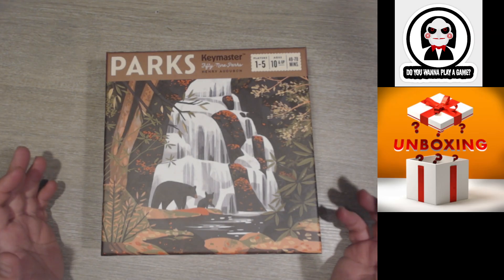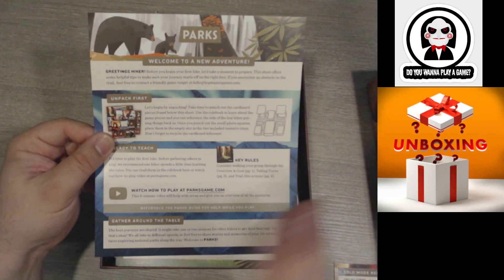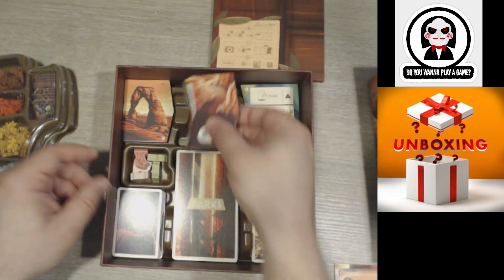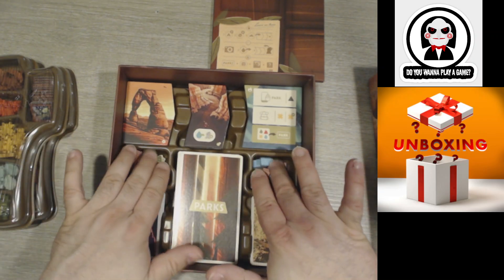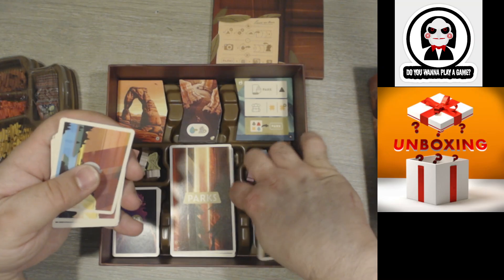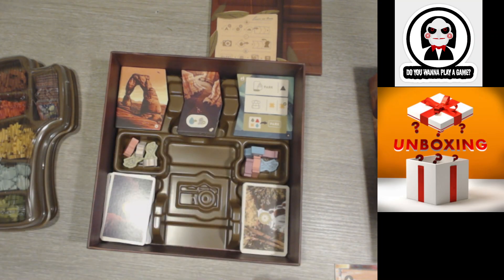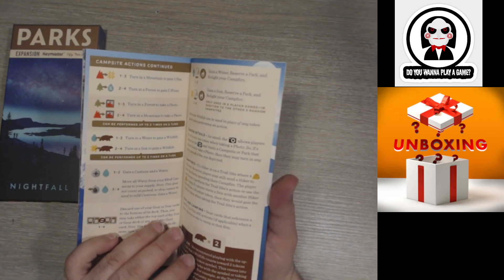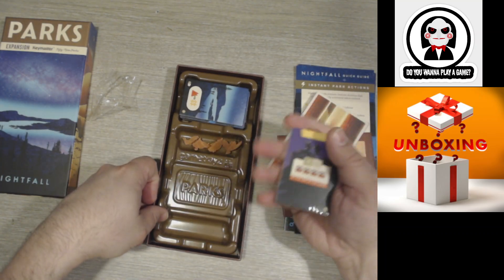Parks + Parks Nightfall Unboxing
Let's take a hike through the National Parks.